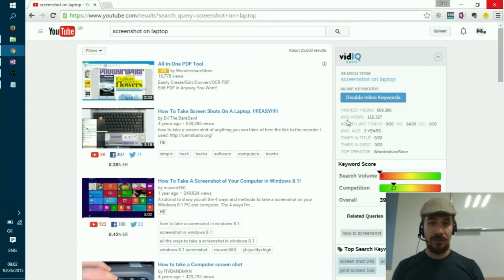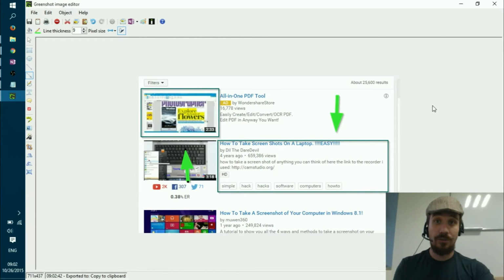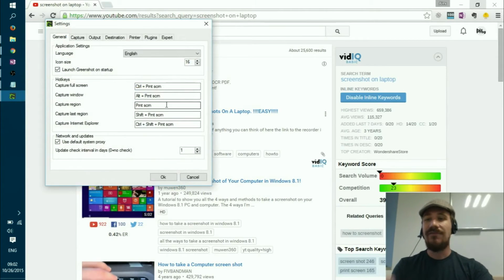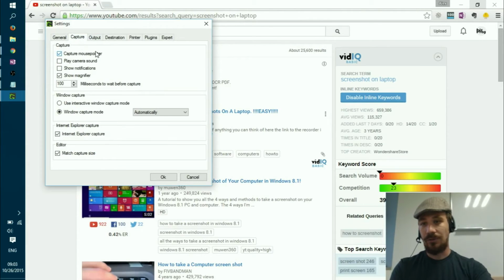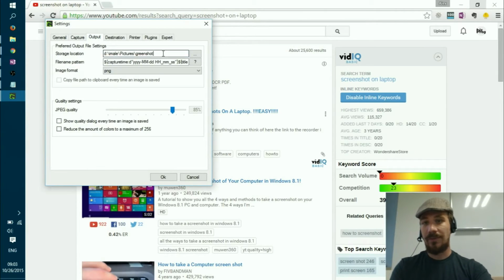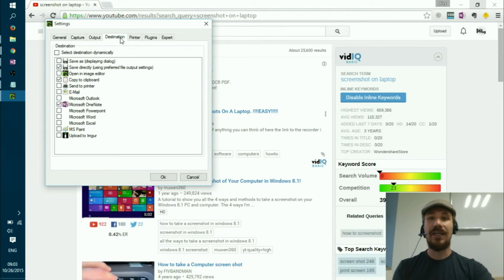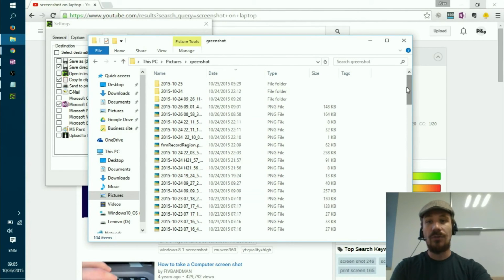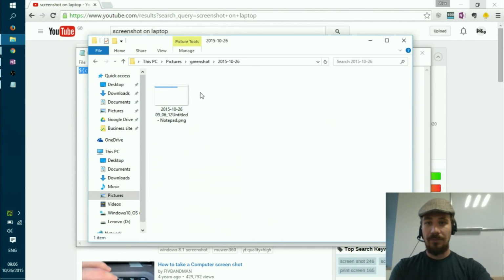How to take a screenshot for free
Great screenshot application are compiled of the following qualities:

undistorted image
overlayed graphics
ease of use
no watermarks
free!
Your tool of choice is - Greenshot!

The string to copy into the filename path:

${capturetime:d"yyyy-MM-dd"}\${capturetime:d"yyyy-MM-dd HH_mm_ss"}${title}